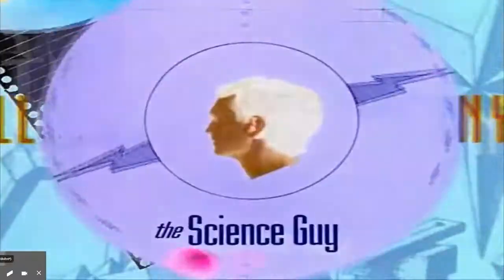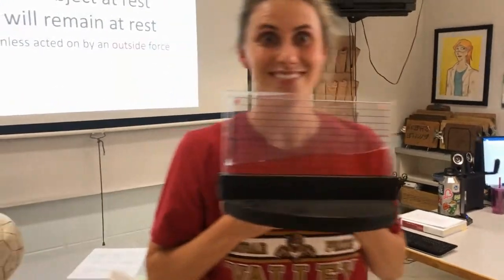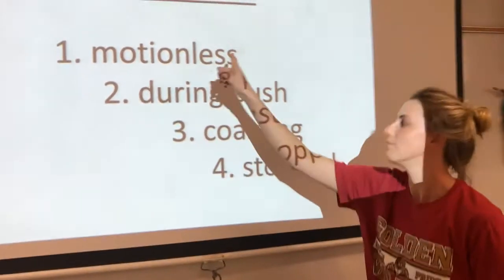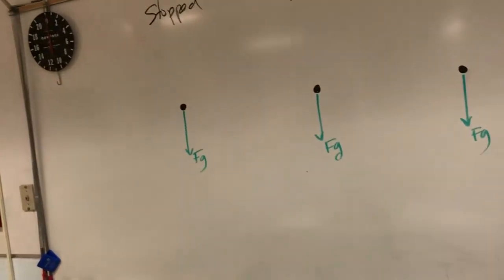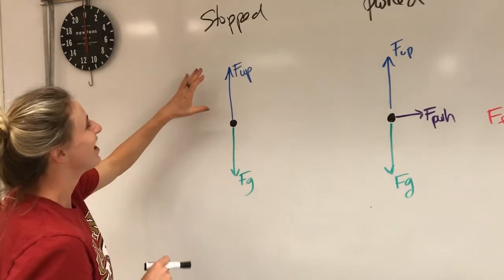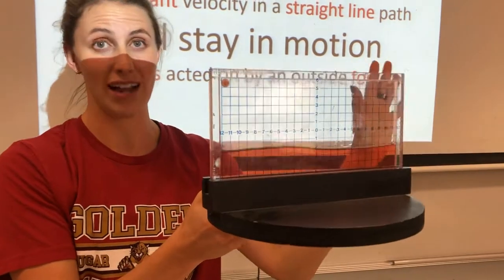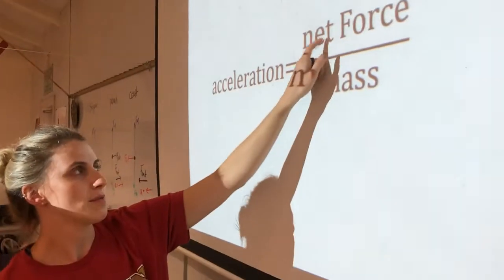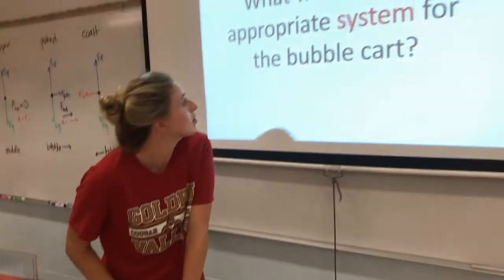Lesson 2c: Bubble Cart Free Body Diagrams